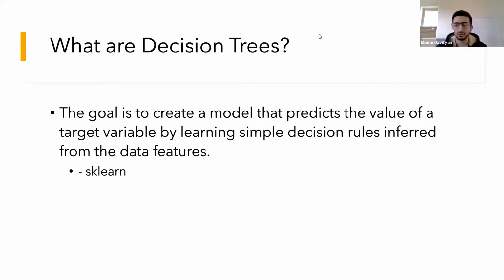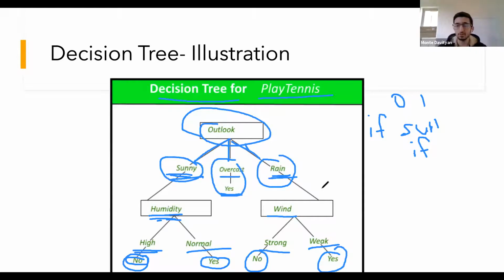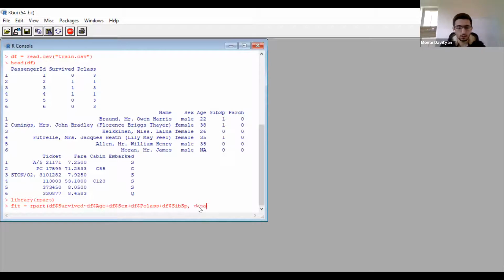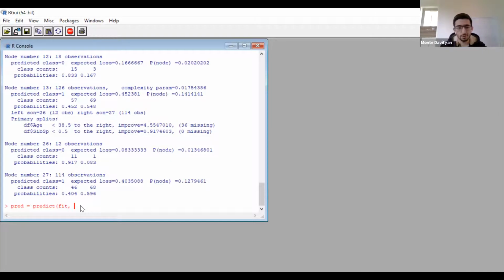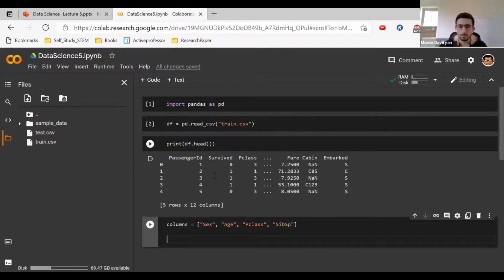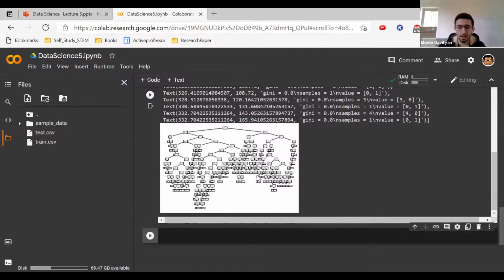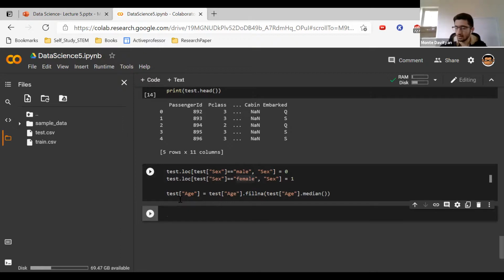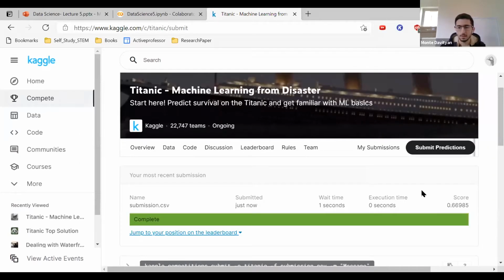Data Science and Machine Learning | Lecture 5 | Decision Trees